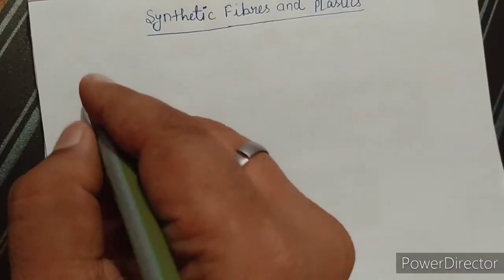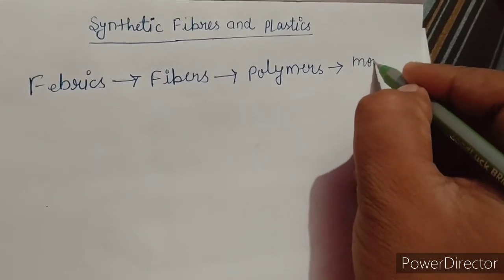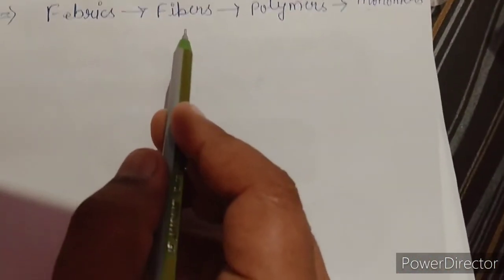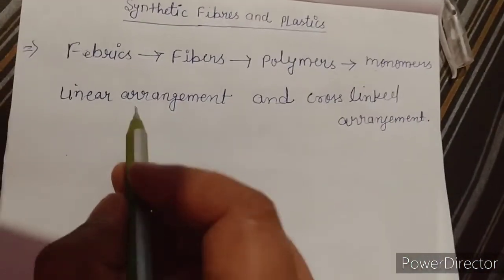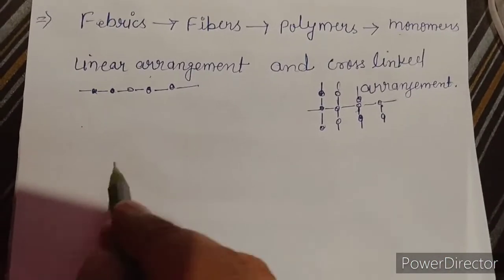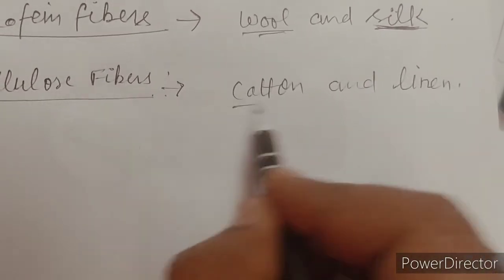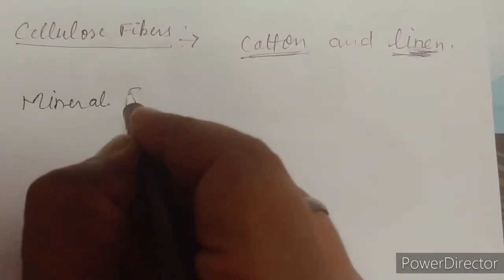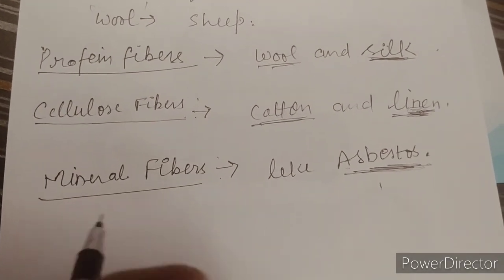Synthetic fibers part 2,class 8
Natural fibers